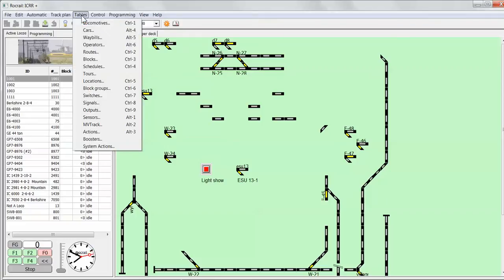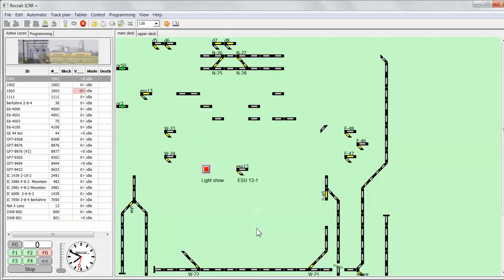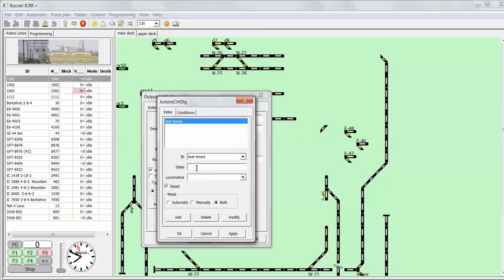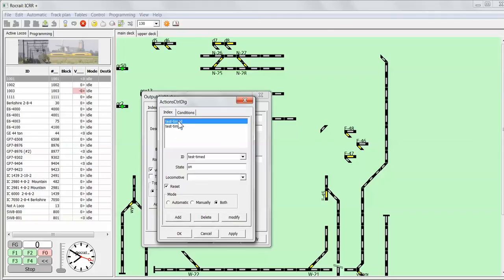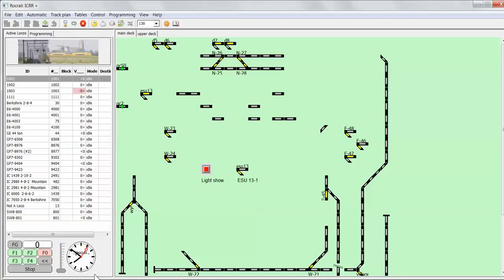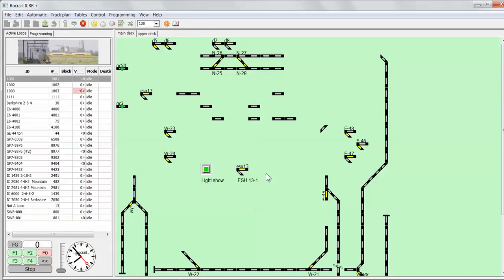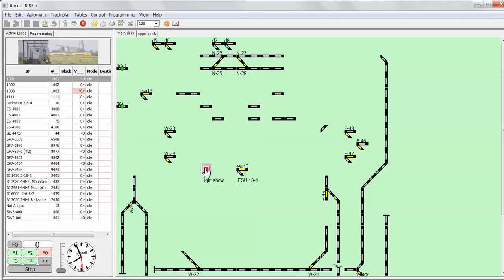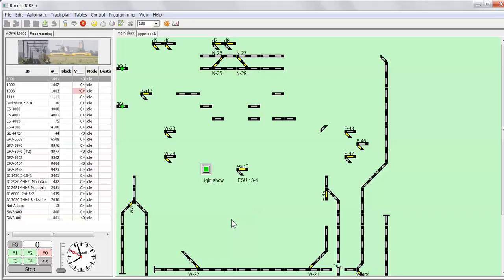Timed action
This video describe how you can define a timed action, that runs e.g. every minute.